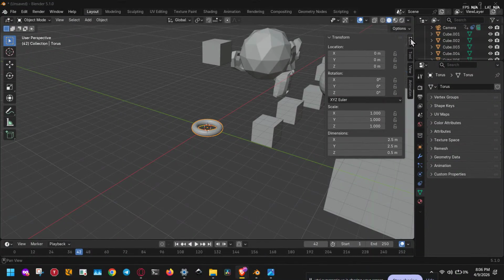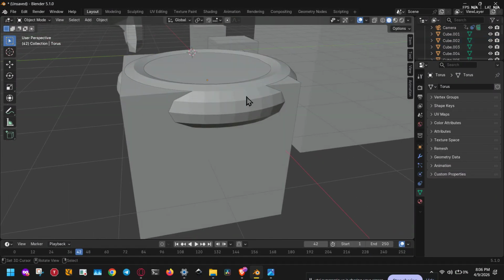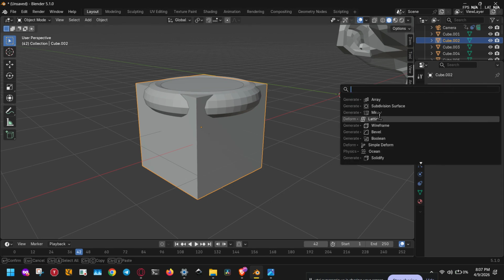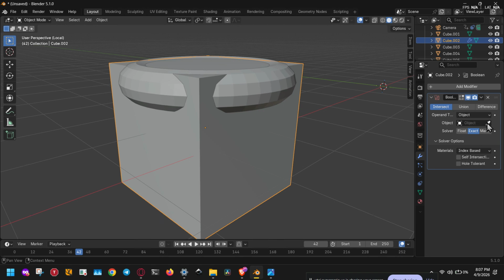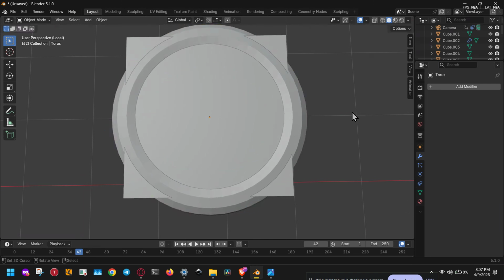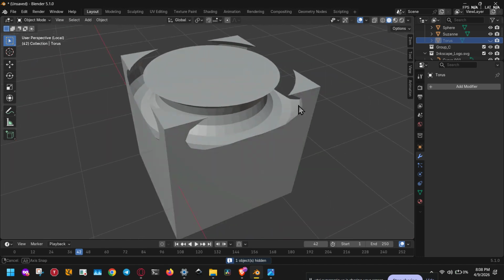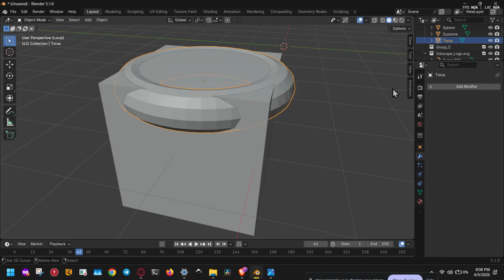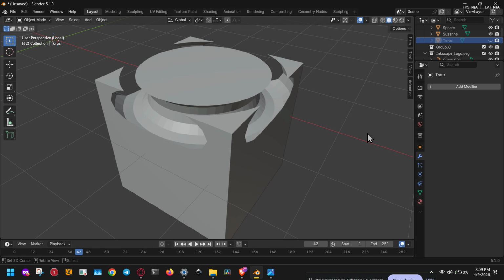How To Use Boolean Modifier In Blender (Fast Easy Guide)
Learn how to use the Boolean Modifier in Blender fast with this easy step-by-step tutorial. Perfect for cutting shapes, combining objects, and creating clean modeling results.

🕚Timestamps:
0:00 Intro
0:25 Select The Main Object
0:43 Add The Boolean Modifier
1:02 Choose Difference, Union, Or Intersect
1:28 Pick The Target Object
1:52 Use The Exact Solver
2:16 Hide The Cutter Object
2:34 Apply The Modifier And Finish

✍️What You'll Learn In This Video:
• How To Add The Boolean Modifier In Blender
• How To Use Difference, Union, And Intersect Operations
• How To Pick A Target Object For Boolean Cuts
• How To Improve Accuracy With The Exact Solver
• How To Hide Or Manage Cutter Objects
• How To Apply The Boolean Modifier Properly
• How To Use Boolean For Faster Hard Surface Modeling

💡Pro Tips:
• Use the Exact solver when working with complex meshes
• Make sure your cutter object fully intersects the main object
• Apply scale before using Boolean for cleaner results
• Keep a backup version before applying permanent changes
• Hide cutters instead of deleting them if you may need edits later